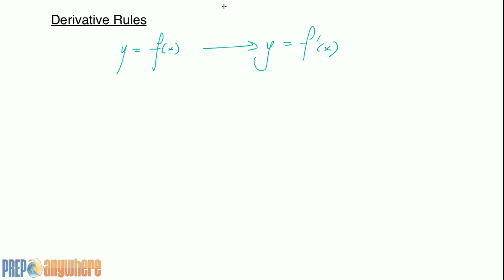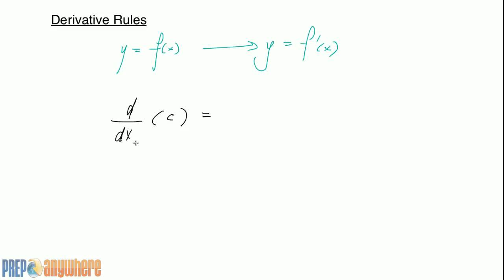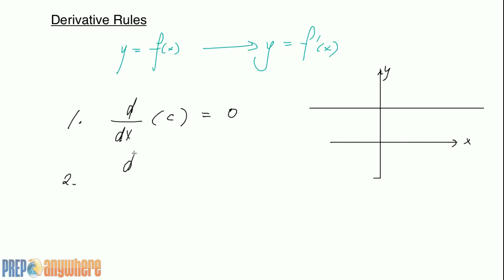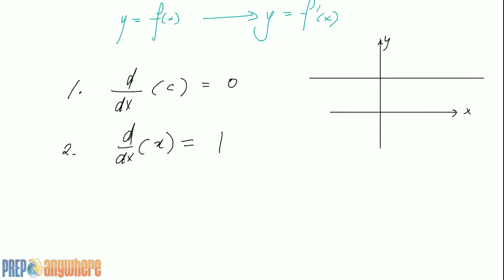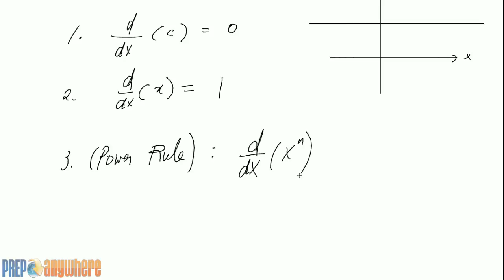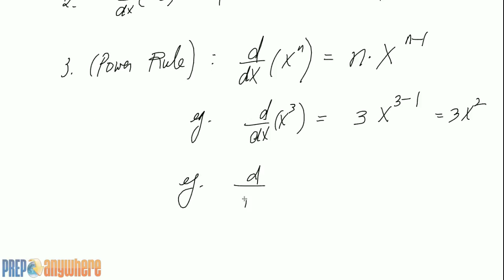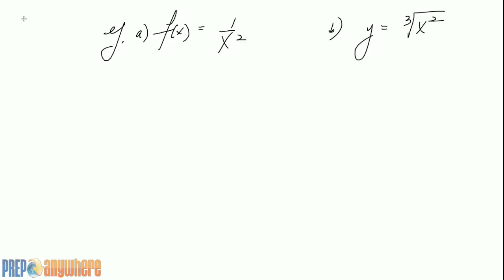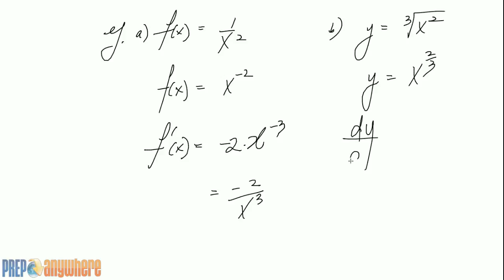1 Introduction to Derivative Rules